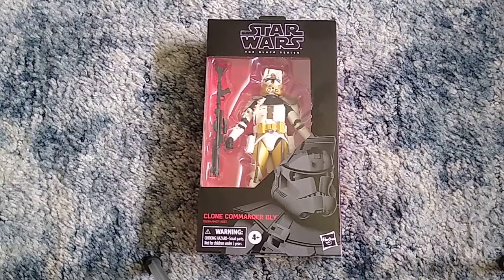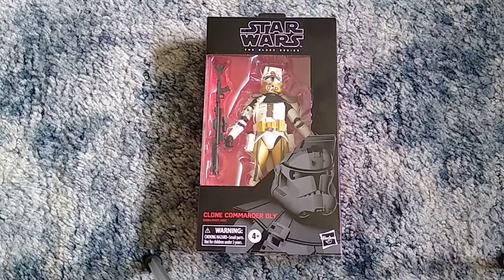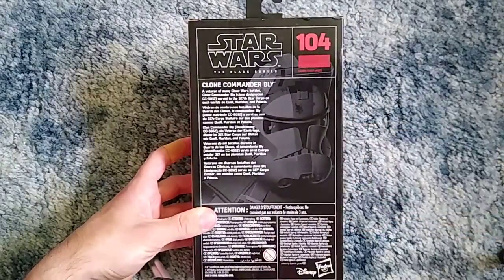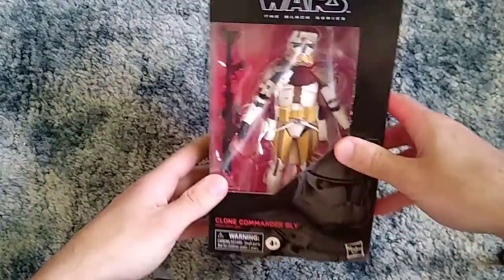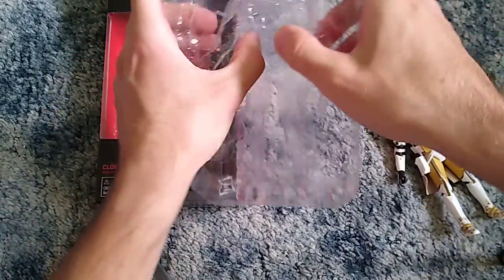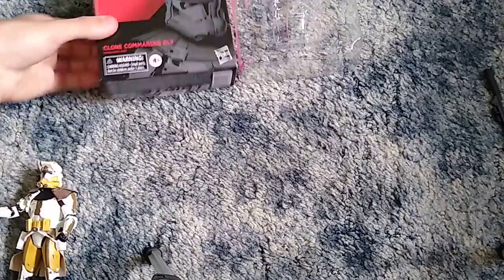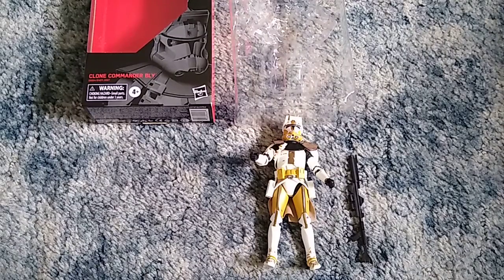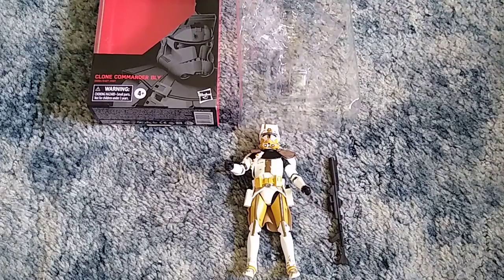COMMANDER BLY REPORTING FOR DUTY! Star Wars Black Series Clone Commander Bly unboxing!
I'm really glad I ended up getting my Commander Bly Black Series figure. I freaking love it! It's so detailed and movie accurate, it's an awesome Star Wars action figure. I now own Commander Fox, and Commander Bly in Black Series figures. I wish I owned more clone trooper commander Black Series figures, but I'm happy with the two I own for now. Did you pre-order the clone Commander Bly Black Series figure? If so, what do you think of it? I personally love it, but I'd love to hear your thoughts and opinions about it in the comments section below!